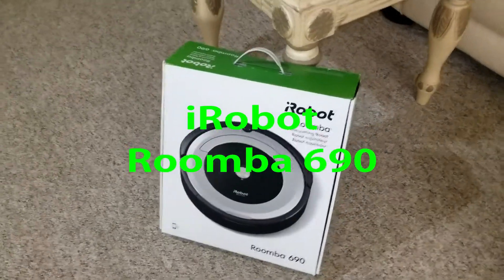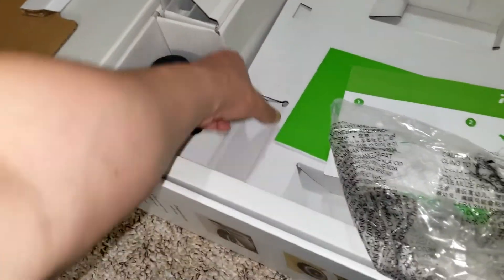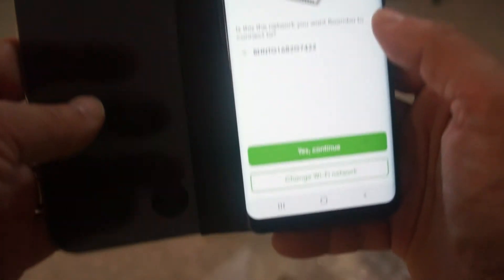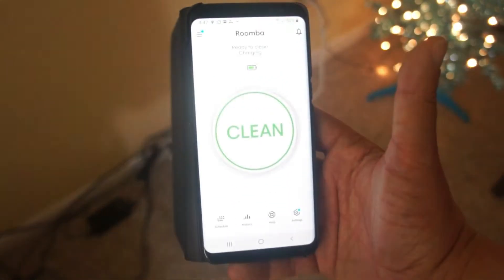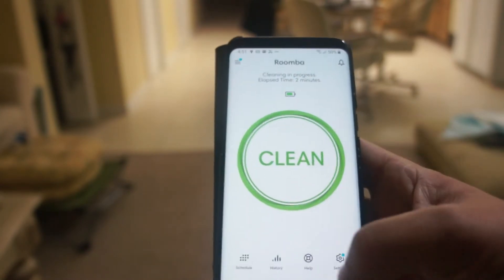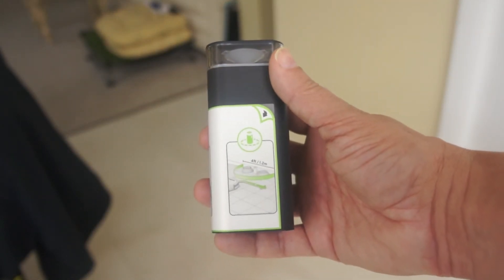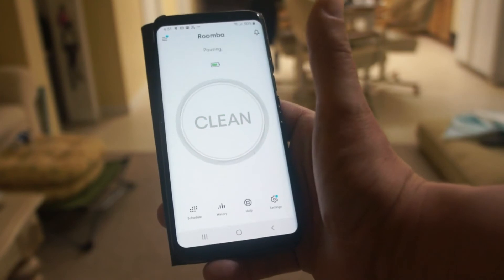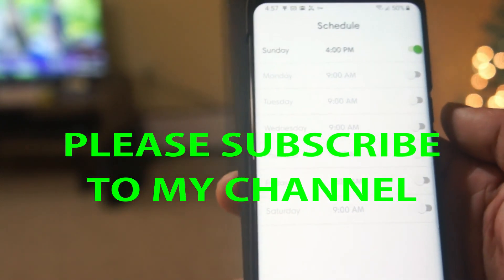New IRobot Roomba 690 Andriod Wifi Quick Start Installation